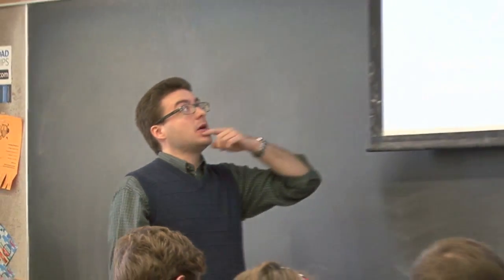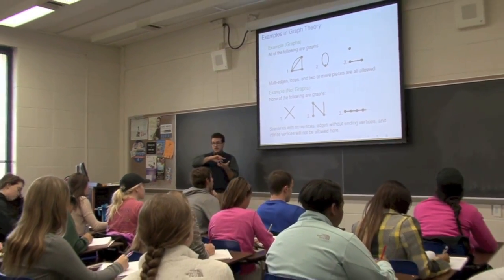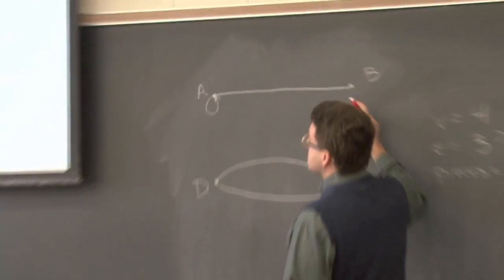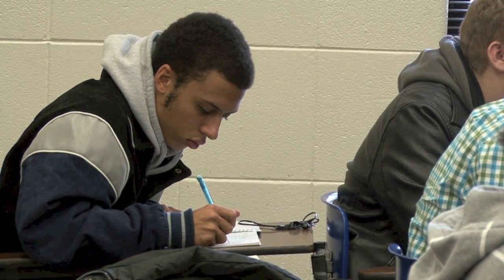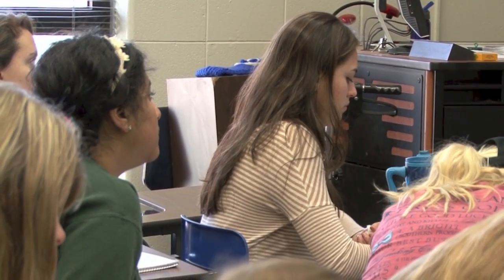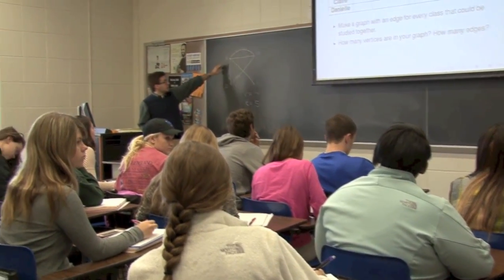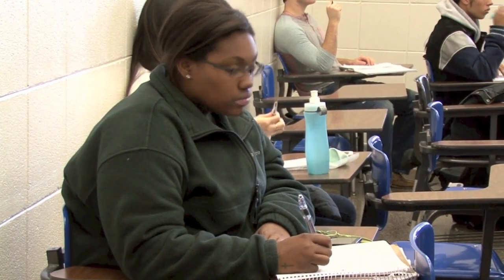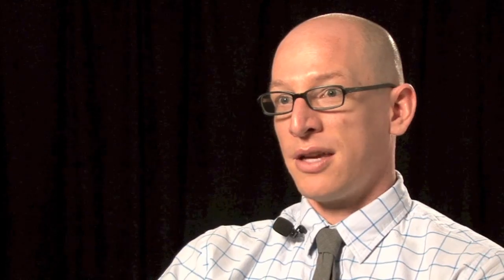UK 'Contemporary Math' Course Has Modern Applications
A new University of Kentucky Core class sets out to prove that in fact you can use advanced mathematics applications to solve real world problems. To demonstrate how math can be used to examine almost any question, faculty teaching MA 111 show how math can be used to clarify and critically evaluate issues related to coding, graphing, compensation and even voting.